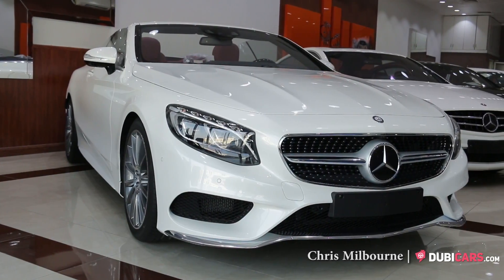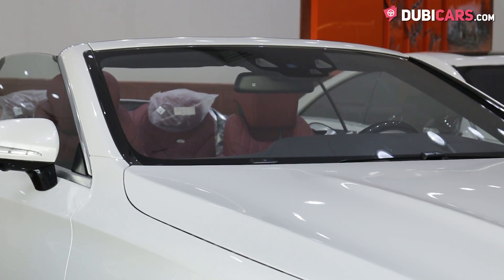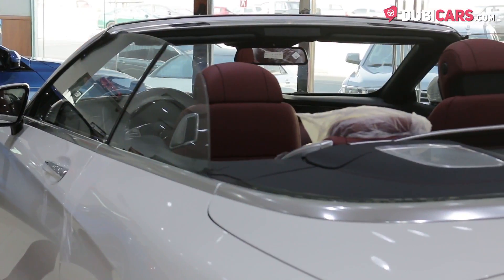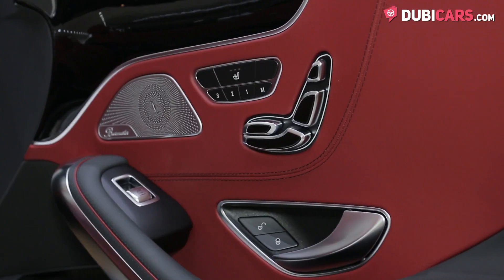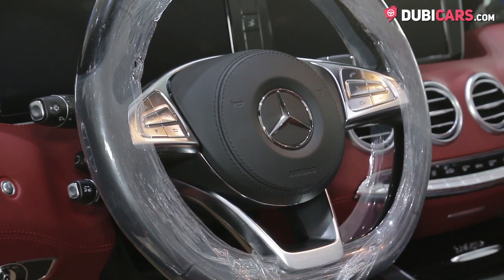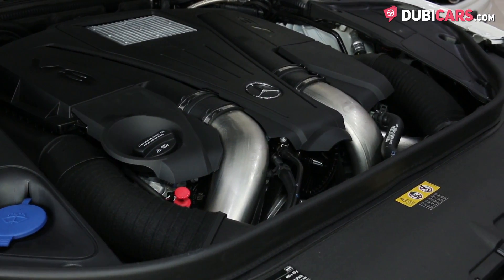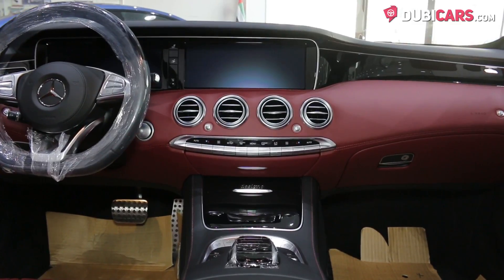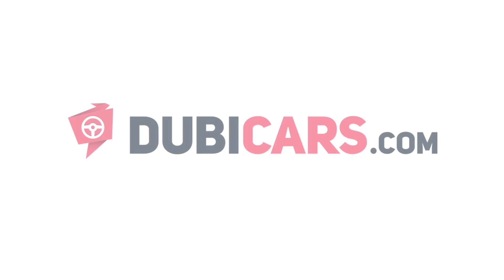2017 Mercedes-Benz S 500 Coupe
- 30 days listing on Dubicars
- 7 days featured and

- 60 days listing on Dubicars
- 14 days featured